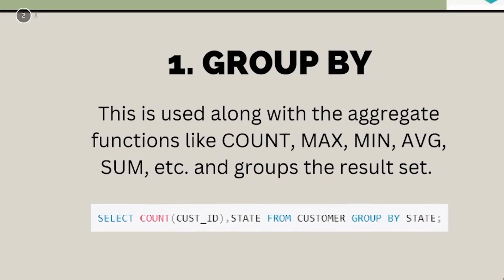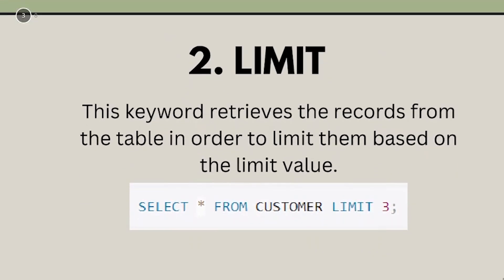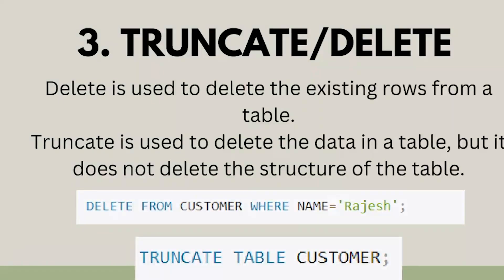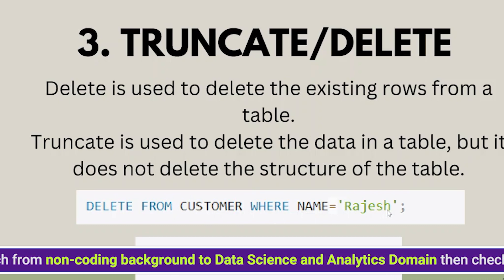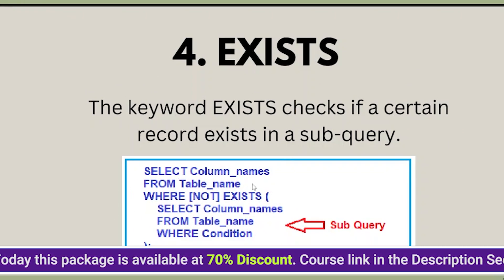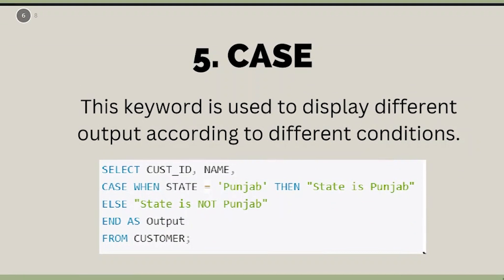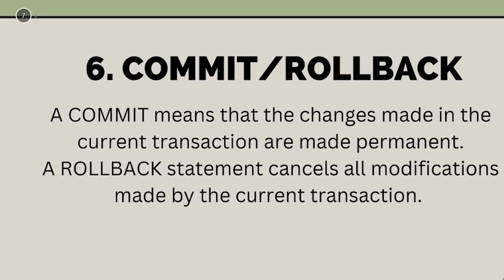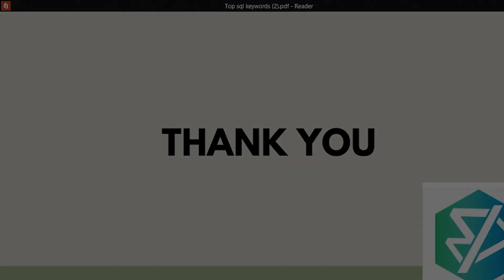6 SQL Keywords You Must Know For Interviews | SQL Interview preparation